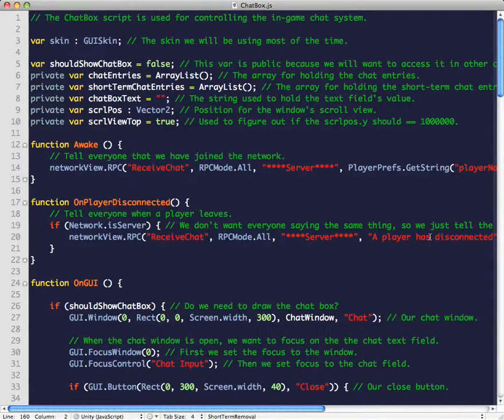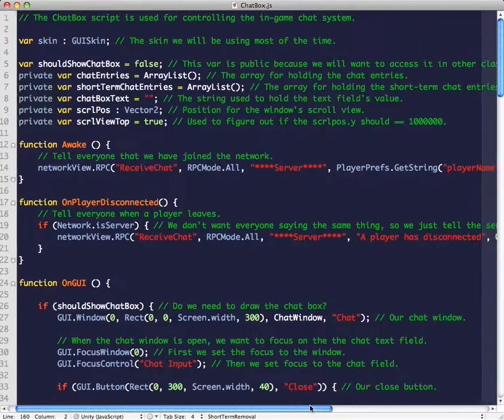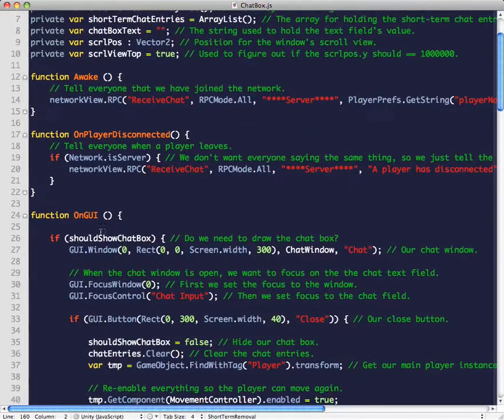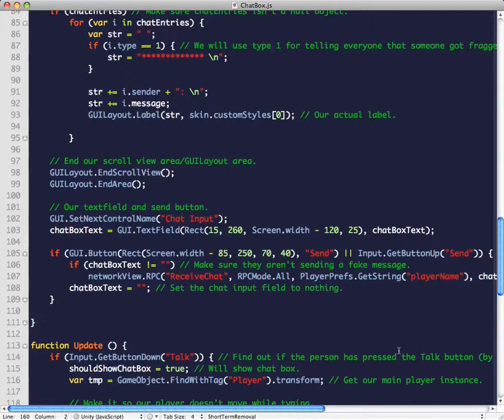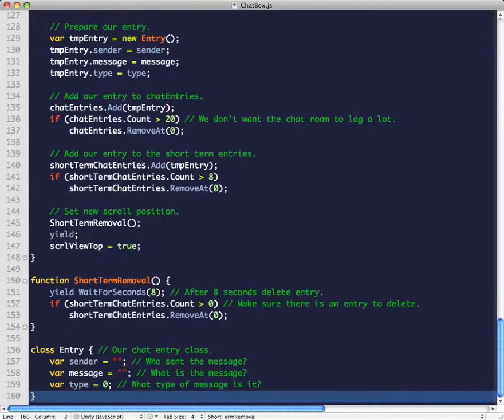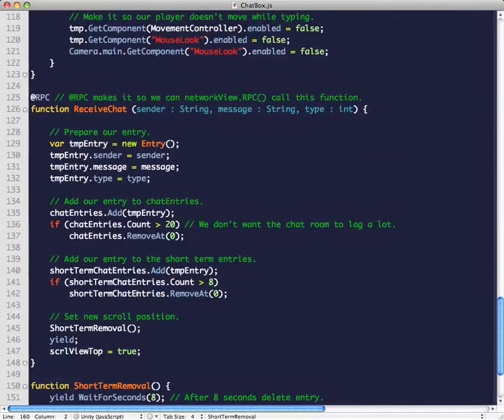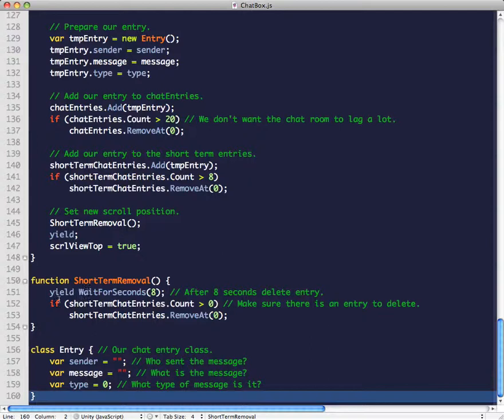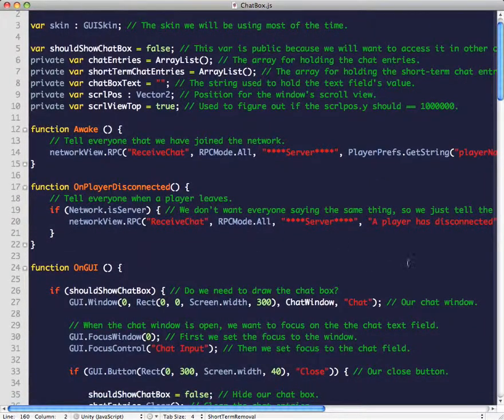ChatBox Script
This video is apart of a series covering scripts and components of the UniKnowledge Entry: Bubble Burster.

(My post is near the bottom [by Lab013]).